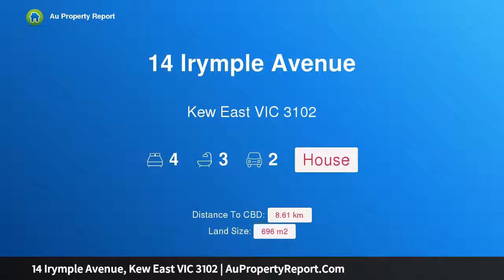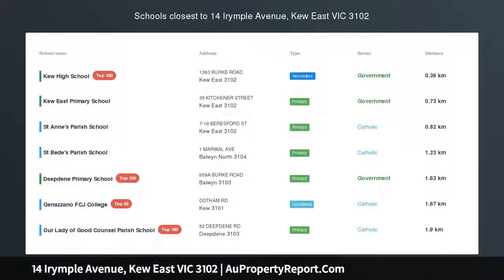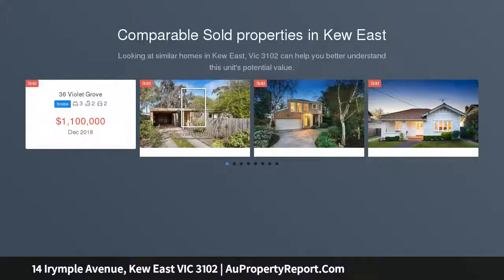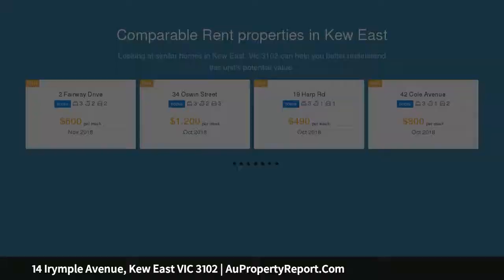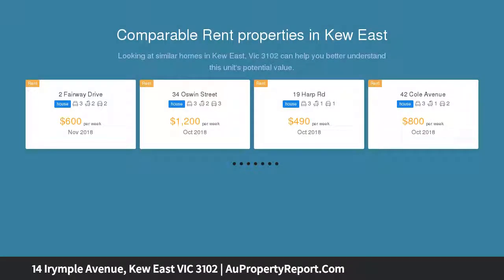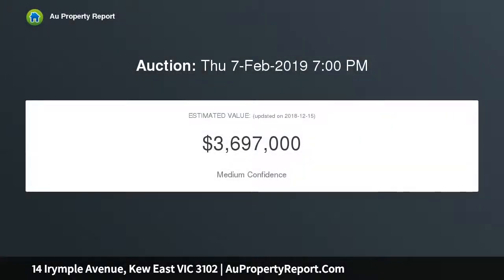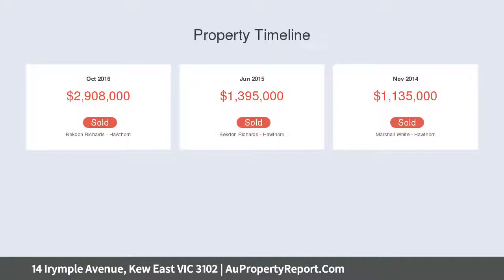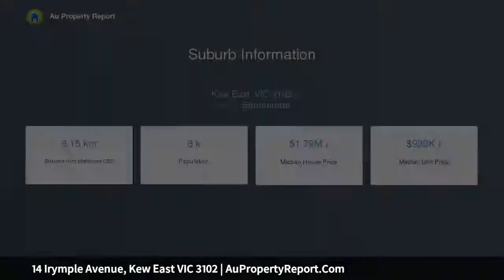14 Irymple Avenue, Kew East VIC 3102 | AuPropertyReport.Com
14 Irymple Avenue, Kew East VIC 3102
Property Type: house
Bedrooms: 4
Bathrooms: 4
Car Space: 2
A Masterpiece Of Luxury &amp; Sophistication